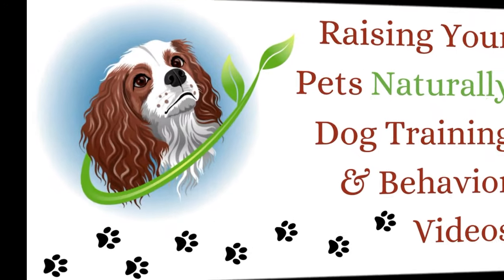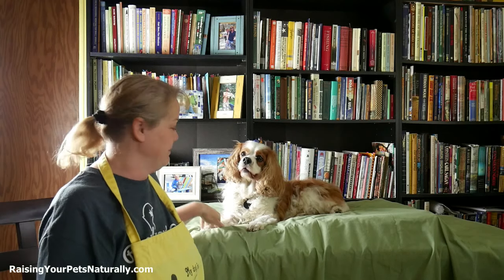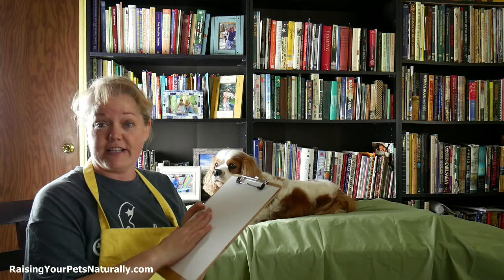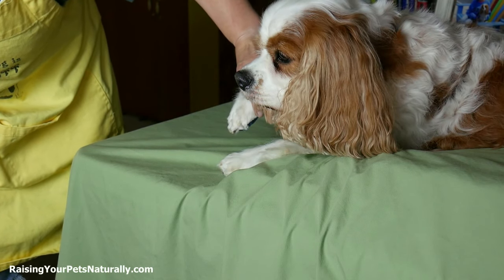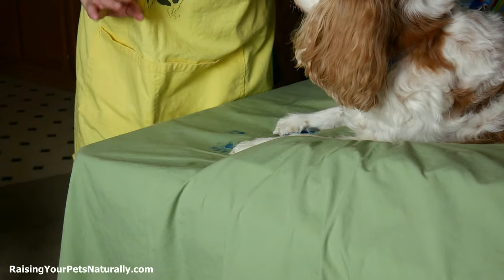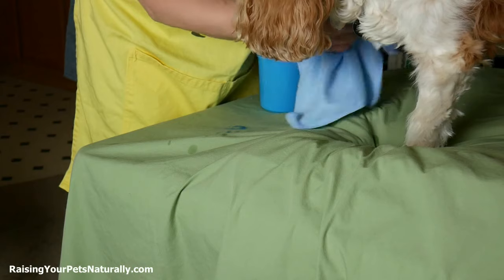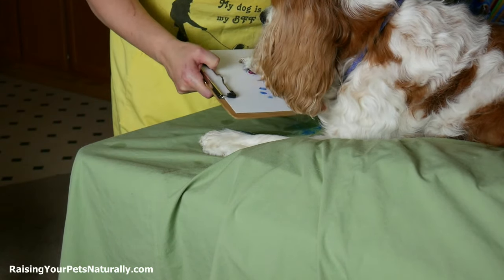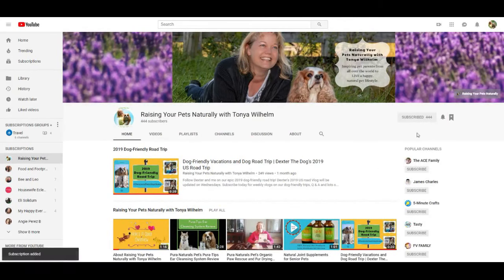DIY Paw Print Painting Keepsake. Learn How to Make a Homemade Paw Print Painting.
Dexter the Dog made his first paw print painting on one of our dog-friendly road trips back in 2014. This year I started practicing making dog paw print paintings as fun keepsakes when Dexter and I visit schools and libraries. I wanted to share with you some of the basics so that you, too, can create a-one-of a-kind DIY paw print keepsake. This easy dog-themed craft requires only a few supplies. More on the blog

💠Dog-Safe Paint
💠Foam Paint Sponges
💠Heavy Cardstock or Canvas

Through our videos, you'll learn step-by-step instructions, insightful tips, and demonstrations of different enrichment activities. We cover topics such as interactive feeding, brain games, positive dog training, sensory stimulation, and more. We'll also address common behavioral issues, helping you create a well-rounded and contented canine companion.

💌⁠Don't forget to sign up for our weekly newsletter to stay in the loop.